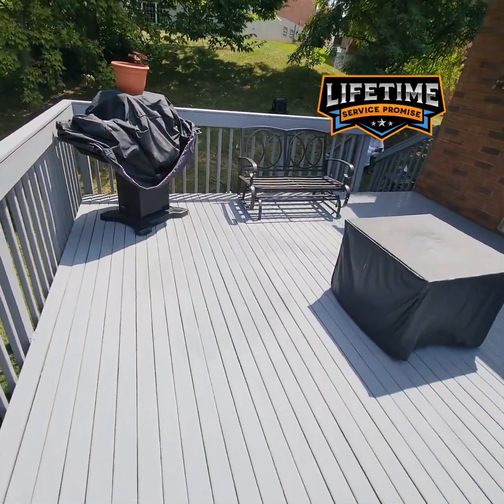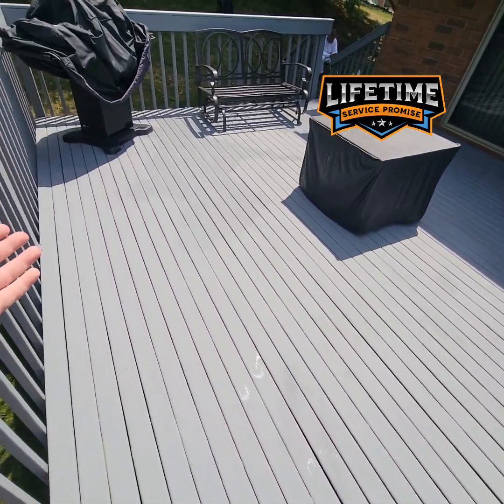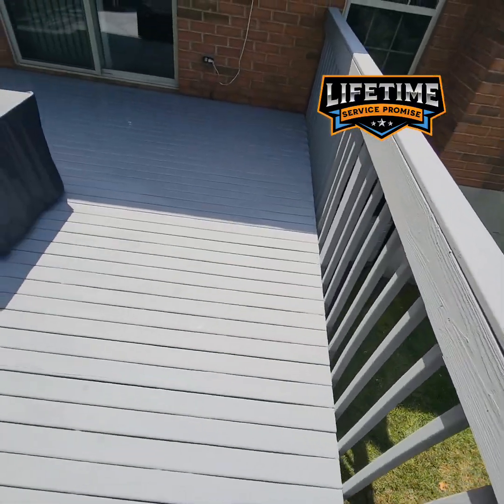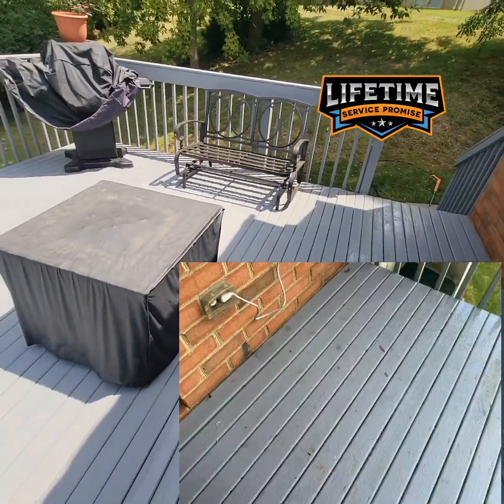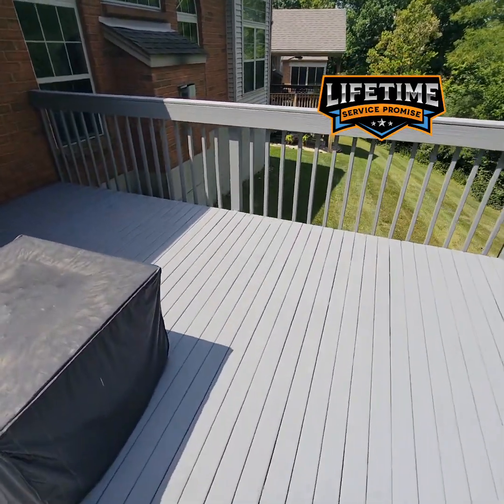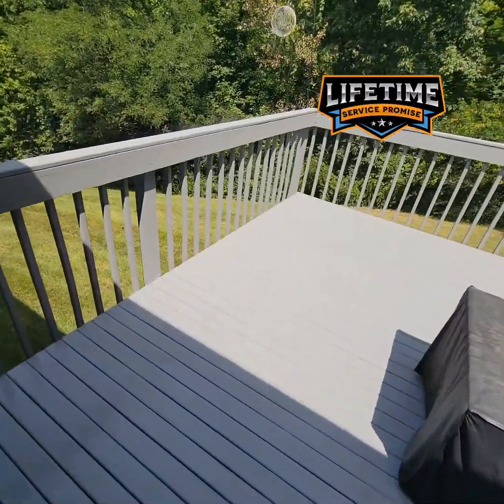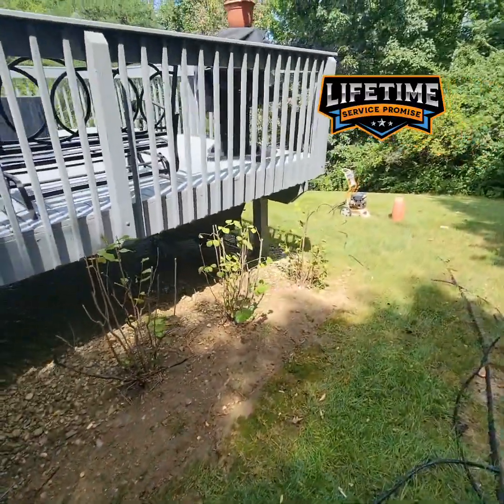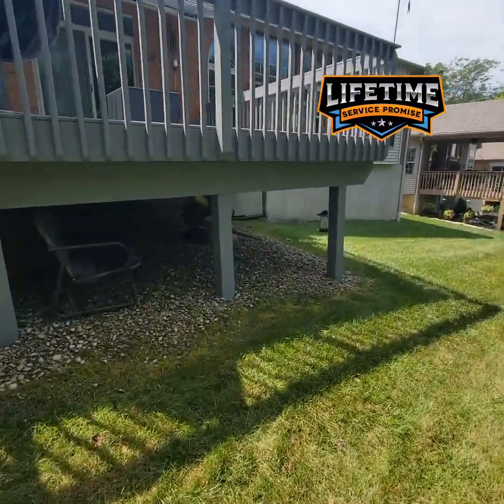1 Year Later - This Cincinnati deck is still protected in kongarmor 🦍 Lifetime Deck Armor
Want to Never Completely Paint/Stain your Deck Again ⁉️

With Kong Armor ™️ you don't have too. 🦍

Our Lifetime Deck Armor Systems are available to Cincinnati- Northern Kentucky - SouthEast Indiana Deck Owners and come locally backed for life via:

We stay with our DECK ARMOR System owners locally here in the Tri-State via our local dealership that has a dedicated service division of Deck Restoration Painters that provides Annual Cleanings 🧼💦🚿 , Spot- Touch Up if needed, and more.

With Kong Armor 🦍 we've solved the problem of Deck Coating Systems becoming Dilapidated and needing redone completely ever few years. Simply by providing the customer with continual care and support.

There is no such thing as no maintenance. You can continue to chase that illusion. Or you can accept the help that you truly need. And save thousands 💸💸 over the life of ownership of your deck by avoiding the huge high-dollar complete Restoration and Refinishing cycles needed every 7 to 10 yrs or sooner.

Switch to Kong Armor 🦍 Ultra-Tough, Industrial- Grade- High-Build, High-Stretch Deck Armor that can go the distance and provide Lifetime Protection.

Kongarmor.com